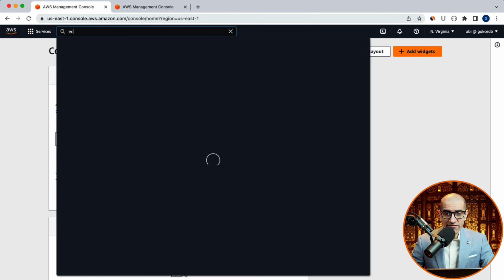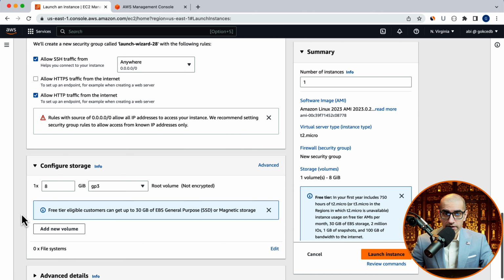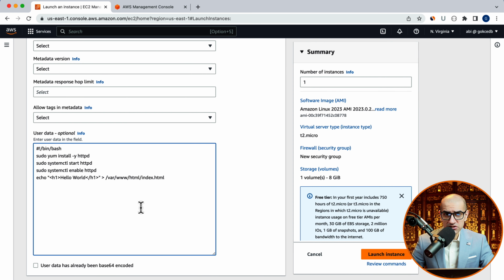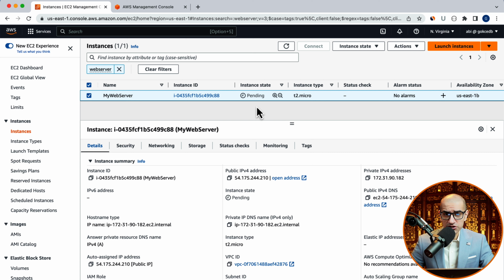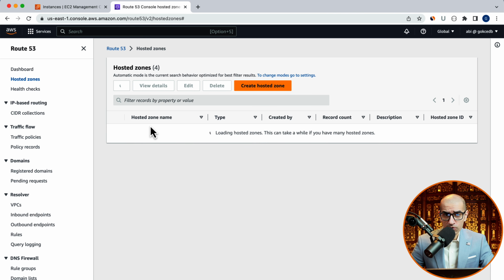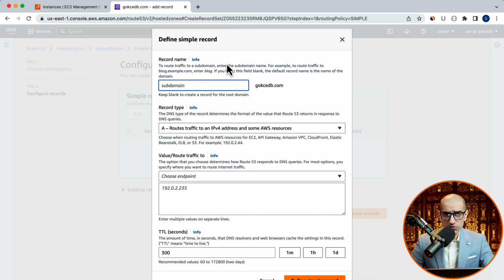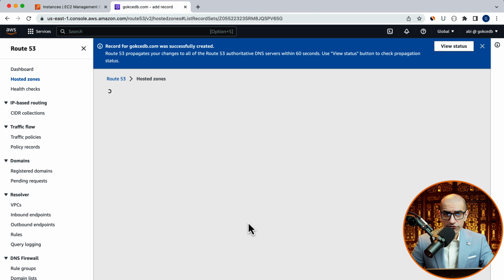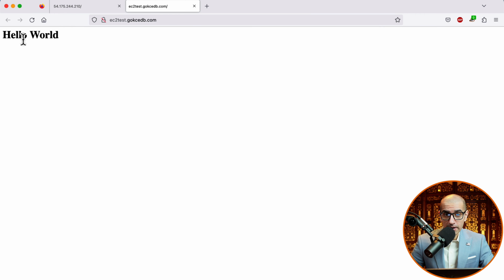How To: Custom Domain For EC2 Web Server (3 Min) | AWS Route 53 | Using A DNS Record In Hosted Zone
In this tutorial, you'll learn how to route traffic to an EC2 instance running a web server using Route 53, routing policy, DNS type A record, Alias to IP address configuration, Hosted Zone.

You can route traffic for your domain, such as example.com, to your server by using Amazon Route 53, if you're hosting a website or running a web application on an EC2 instance.
Video Transcript:
Hi guys, this is Abhi from Gokcedb. In this video, you're going to learn how to point your custom Route 53 domain to a web server running on an EC2 instance in AWS. Let's get into it. Let's start by navigating to the EC2 service.

Click on launch instance then give your instance a name. Select an AMI instance type then choose a key pair. In the network settings for the security group, I'm going to allow SSH traffic from anywhere and HTTP traffic from anywhere.

Expand the details bar then scroll down to the user data section. Here I'm going to paste the bash script. Keep your formation that installs the HTTPD web server. Starts it then enables it. I'm also writing the hello world message within the H! tags to index.html.

Hit the launch instance then go back to the EC2 dashboard. Your instance should now be in a pending state. Give it a few minutes and your EC2 instance should eventually change to a running state.

Copy the public IP address and paste it into a browser session and you should see your hello world message. This means that our HTTPD web server is running as expected. Next, let's navigate to the eRoute 53 services then click on hosted zones.

Go inside your hosted zone for me it's gokcedb.com then click on create the record. For routing policy, I'm going to choose simple then hit next. Click on define simple record then enter a subdomain.

I'm going to choose the EC2 test as my subdomain and leave the record. Type to a or Alias for the endpoint. Choose the IP address then copy and paste the EC2's public IPV4 address in the text box.

It defines simple records then click on create records. If you click on view status your DNS change. Should now be in a pending State.

Give it a few minutes and it should eventually change to in sync. Finally, let's open a browser session and confirm that our new subdomain is routing to our EC2 web servers. There you have it.

If you have any questions, leave them in the comments section below. Until next time.